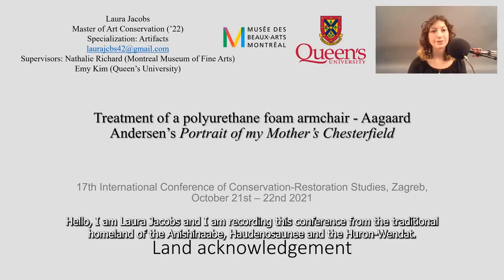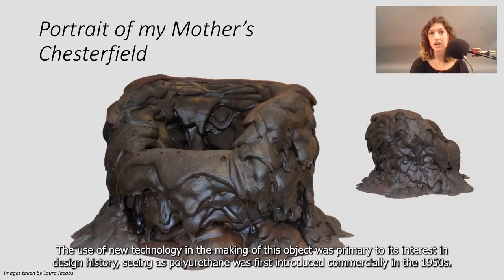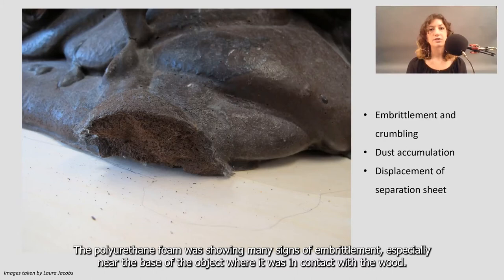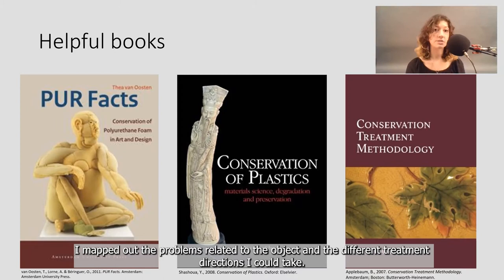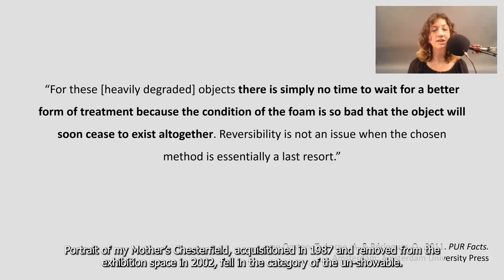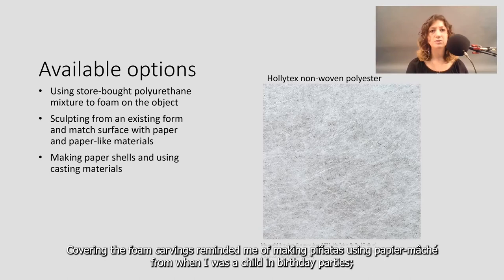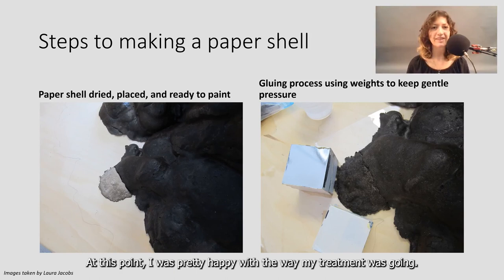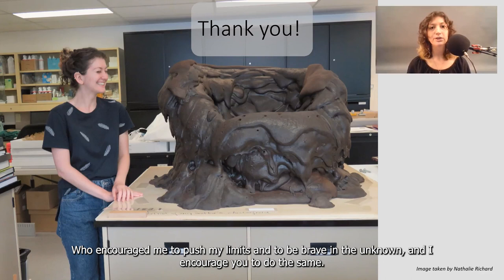Treatment of a polyurethane foam armchair – Aagaard Andersen’s Portrait of my Mother’s Chesterfield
Laura Jacobs, Queen’s University

The Montreal Museum of Fine Arts holds one of North America’s greatest design collection. Amongst their collected works stands Danish designer Gunnar Aagaard Andersen’s “Portrait of my Mother’s Chesterfield”: a display of experimentation with a modern material and manufacturing technique of the time. Created along with 10 other specimens between 1964 and 1965, the Chesterfield consists only of polyurethane foam. This design object poses various conservation challenges today, such as dusting, worn surfaces, crumbling and loss of fragments. This presentation aims to convey the approach taken in the restoration of Andersen’s Chesterfield, from general cleaning to the recreation of losses, as well as consolidation approaches, ethical considerations during treatment and rehousing possibilities

Laura Jacobs is a Canadian student currently enrolled in the Master of Art Conservation (MAC) at Queen’s University, Kingston, and is completing an internship at the Montreal Museum of Fine Arts in the summer of 2021. Laura graduated in 2020 with a B.Sc. in Chemistry at Université Laval, Quebec City. In 2018, she was a research assistant at Griffith University, Australia, focusing on pXRF analysis on rock art pigments in remote locations. From 2017 to 2020, she worked as a consultant at the Centre de Conservation du Québec to create a chemical inventory database, fitting the needs of the conservators.